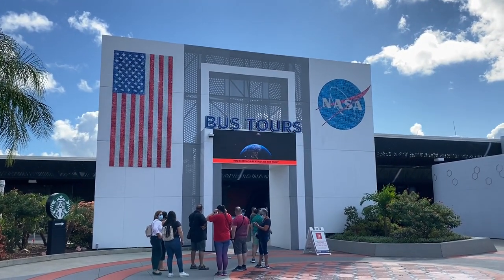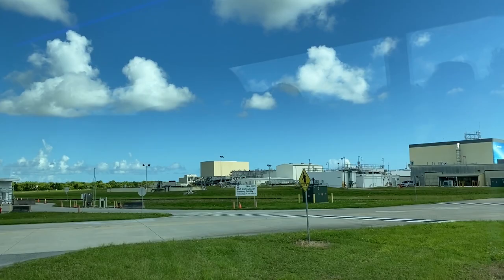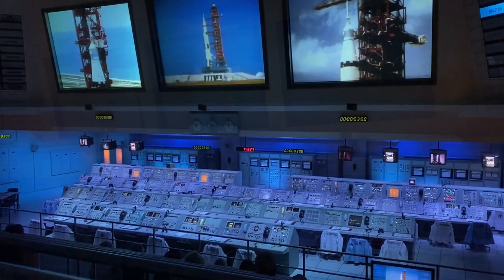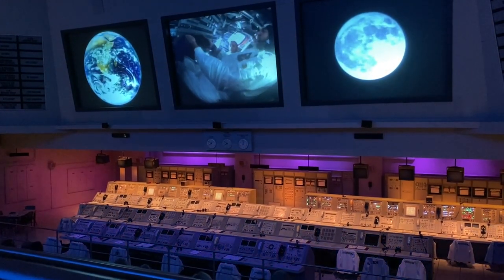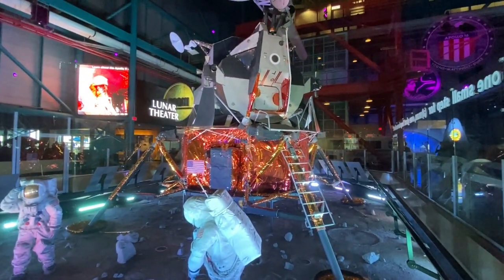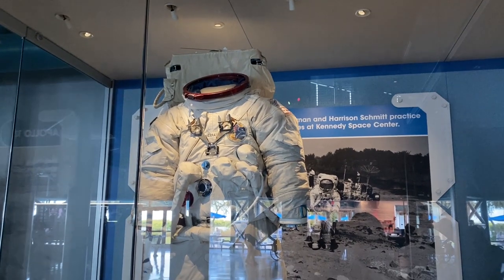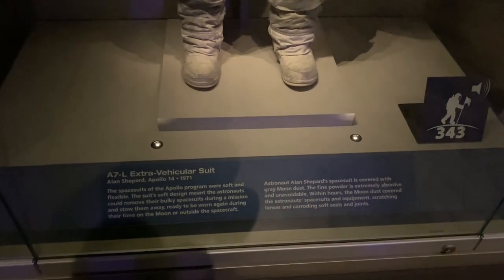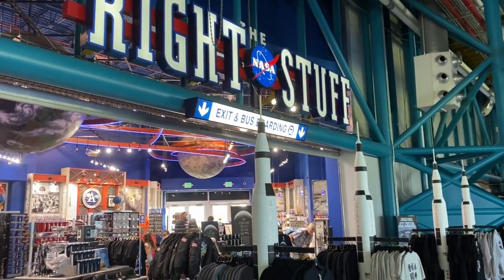What to See When Visiting the Saturn V Center - Tour of the Apollo/ Saturn V Center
Have you ever thought of visiting the Kennedy Space Center, but wonder if you are able to actually get on the space center? In this video, I will be sharing with you what to see when visiting the Saturn V Center that is on the space center!

When visiting the Kennedy Space Center Visitor Complex, your ticket includes a bus tour on center that will take you to the Apollo/Saturn V Center. There you can see the Saturn V firing room, Saturn V rocket, and other neat Apollo artifacts!

If you would like to see what you can visit at the Visitor Complex, check out this video:

The first thing you will find at the Apollo/Saturn V Center is a quick pre-show to the firing room. You then are taken into the actual firing room where launch control sat. From there, you are directed out to see the giant Saturn V rocket. It is truly amazing!

There is also an Apollo 1 tribute exhibit you can visit at the end of the building. You can also find a cafeteria in case you are looking to grab a quick snack during your visit.

The last thing you will find at the center is the treasures gallery where you can find artifacts from various Apollo missions!

I loved getting to visit all of the exhibits, my favorite of which had to be the firing room and seeing the Saturn V rocket!

Video Contents:
0:00 - Bus Tour on Center
4:22 - Saturn V Pre-show and Firing Room
9:01 - Saturn V Rocket
10:26 - Apollo Exhibits
17:56 - Saturn V Rocket Engines
18:20 - Gift Shop
18:38 - Back to the Visitor Complex!

If you liked what you watched today and are interested in keeping up with future family-friendly travel ideas, SUBSCRIBE to my channel and I'll keep you posted when another video goes live!

Megan